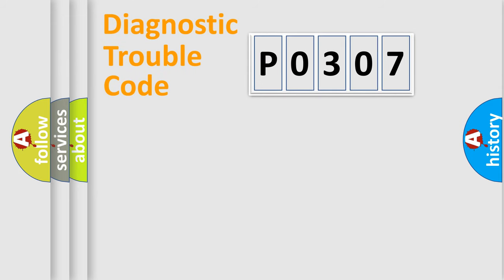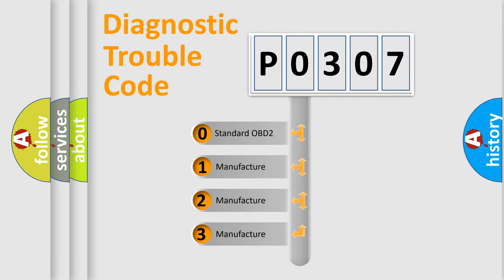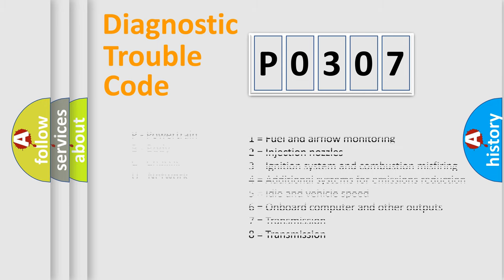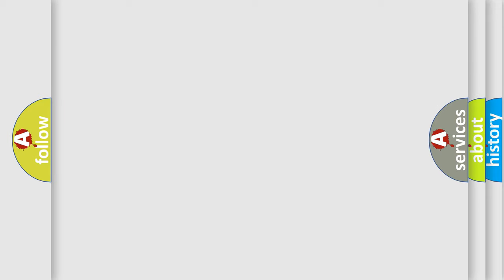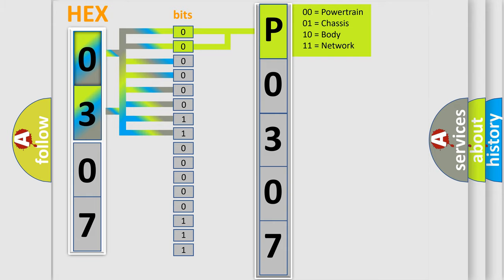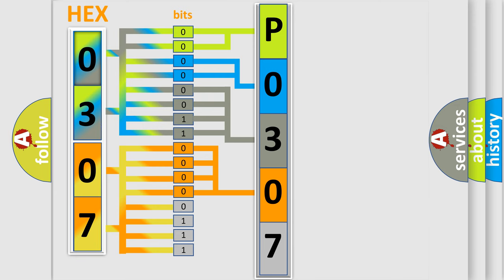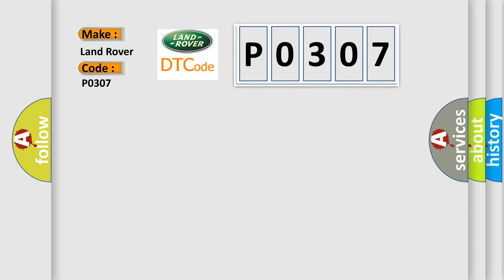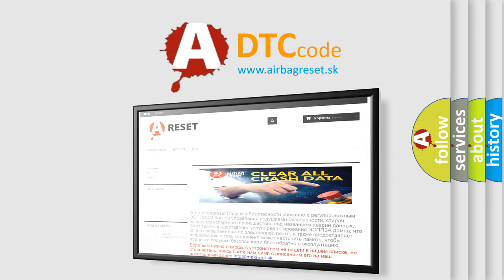DTC Landrover P0307 Short Explanation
Contents:
0:21 Basic DTC analysis according to OBD2 protocol standard.
1:48 Insight into programming
2:58 A diagnostically understandable description of the Diagnostic Trouble Code
3:05 Basic error definition

Make
Land Rover
Code
P0307
Definition
Cylinder 7 misfire detected
Description
Excess emissions level of misfire detected on cylinder No7